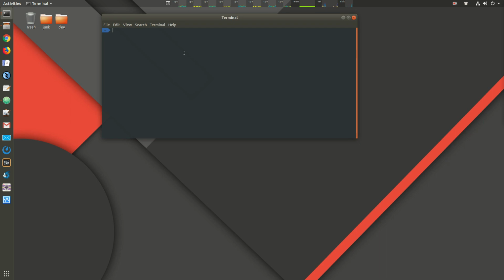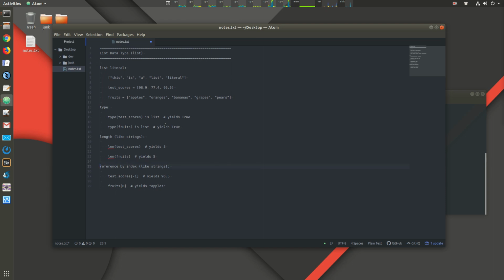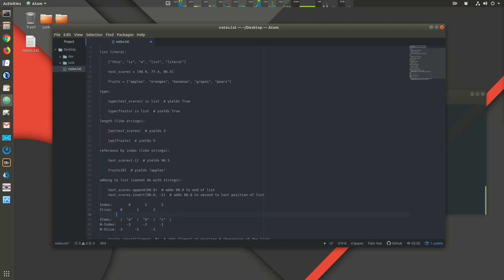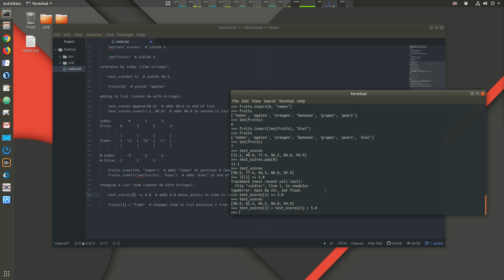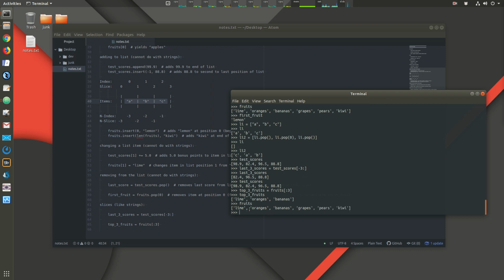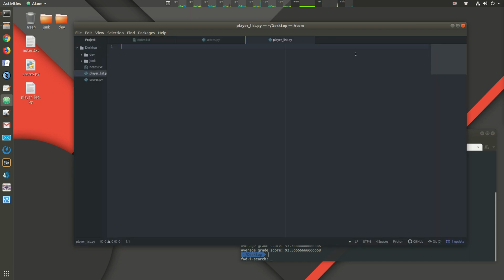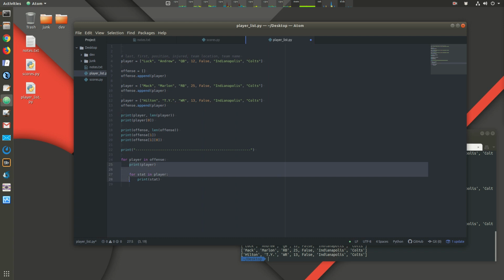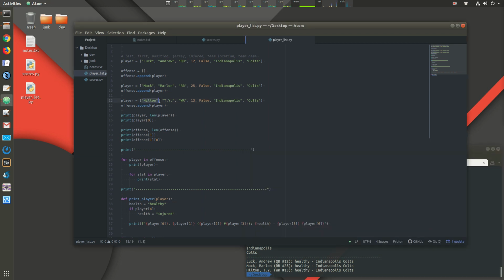List Data Type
Introduction to the list data type in Python 3.